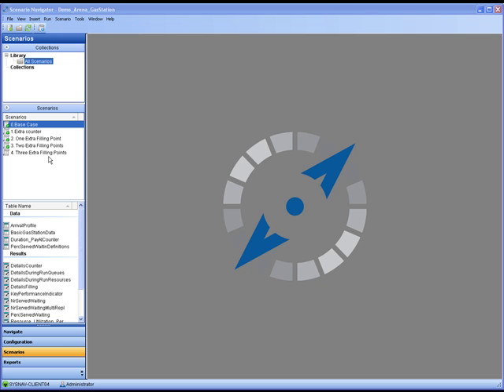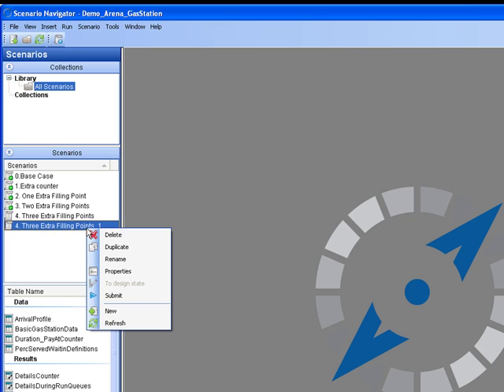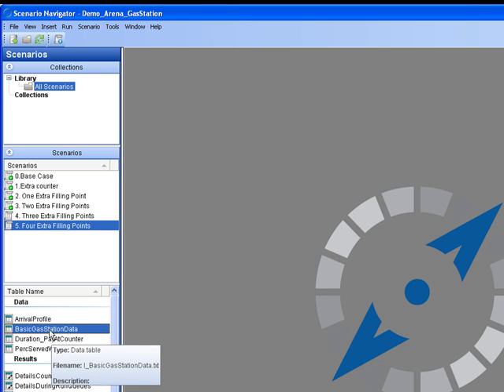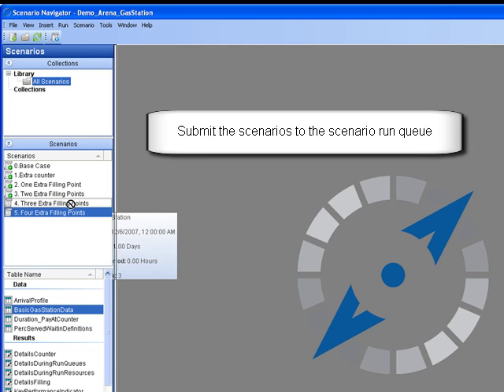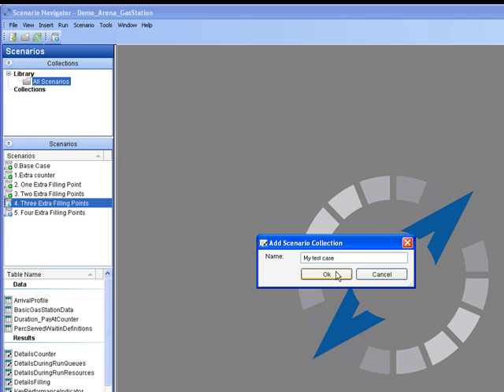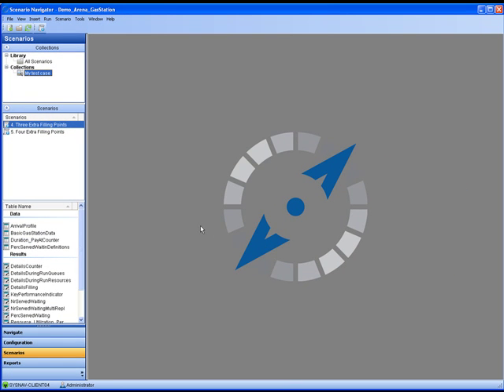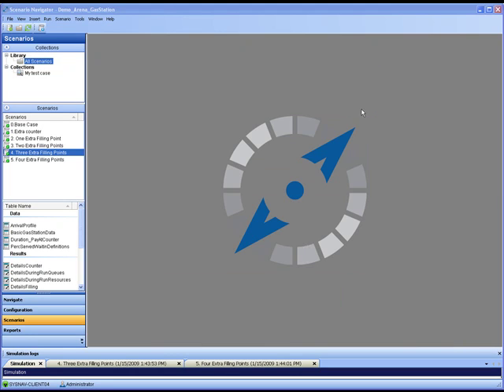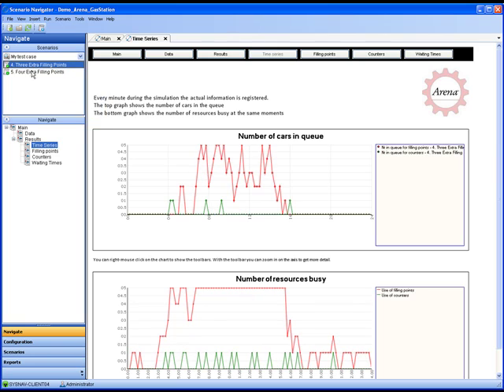Scenario Navigator - Scenario Management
Scenario Navigator is an advanced decision support and simulation software application. In this video we demonstrate how to manage scenarios.

Scenario Navigator is a product of Systems Navigator.